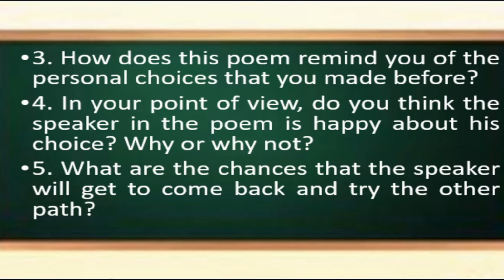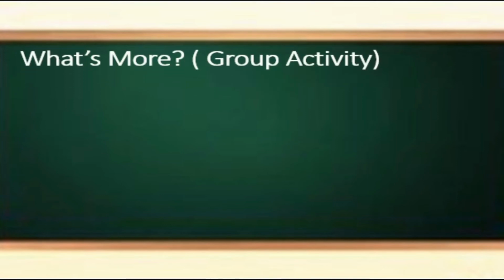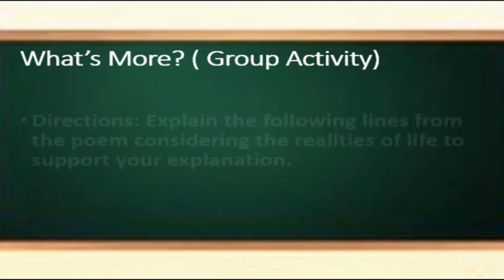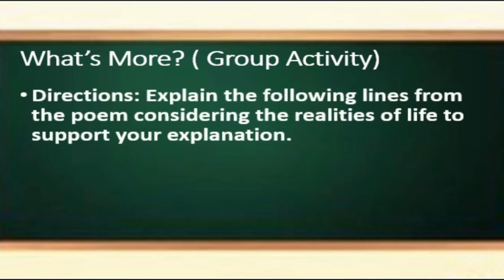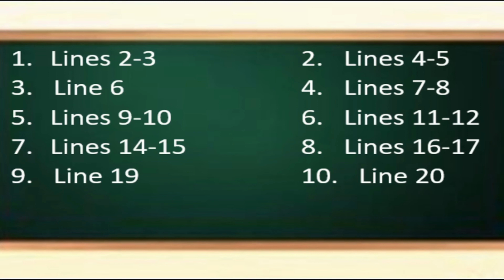Moralistic Approach/Literary Criticism/English 10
This lesson is based on LeaP of Region IV=A CALABARZON.